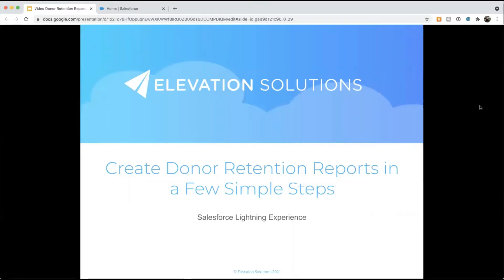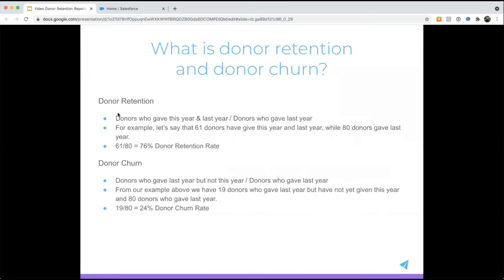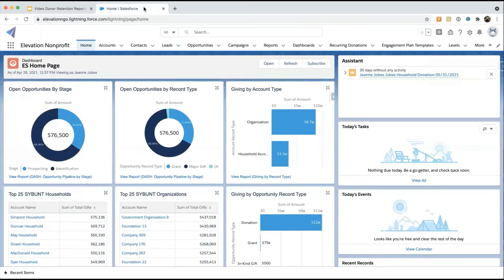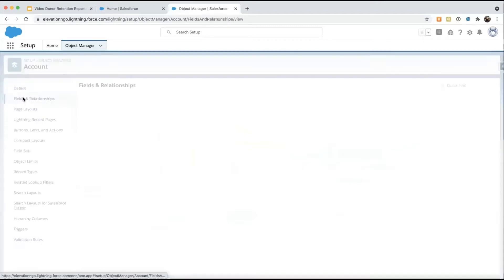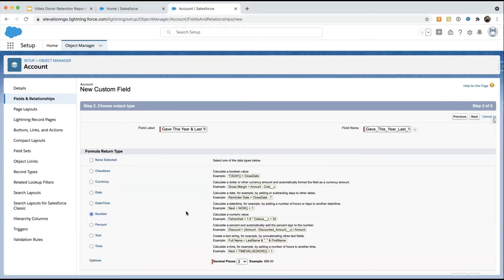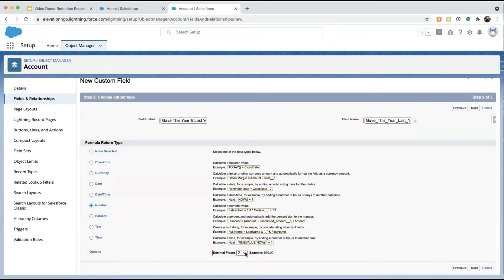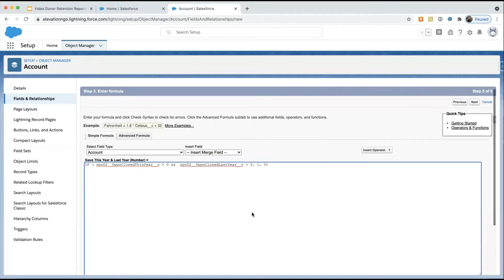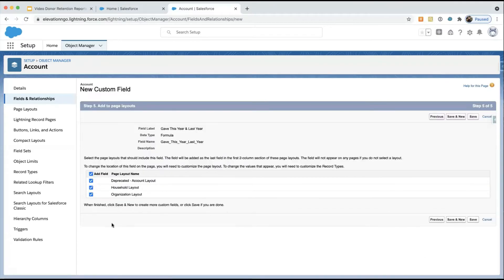Detailed Tutorial on Creating Donor Retention Reports in Salesforce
In this video we'll walk you through how to calculate donor retention and donor churn, as well as how to generate reports that provide these metrics.

Intro - What is donor retention and donor churn (and how to calculate)
1:25 - Creating objects, fields and formulas to populate data
4:45 - Creating the donor retention and donor churn report
7:00 - Customizing the report to show only necessary information
8:00 - Adding summary formula columns to the report
12:00 - Adding the report to the homepage as a dashboard